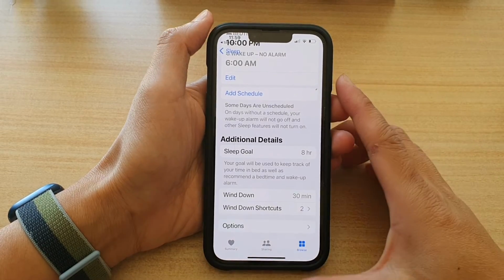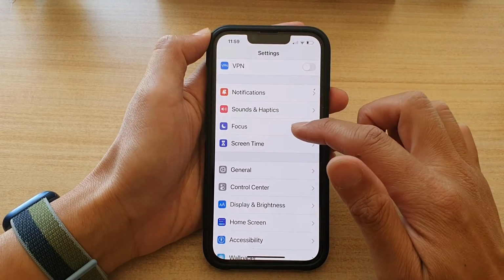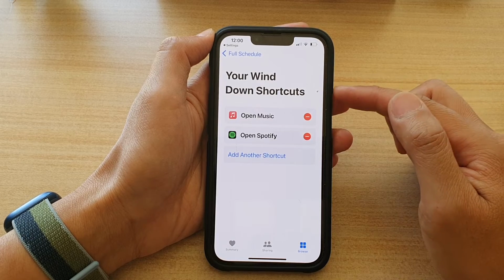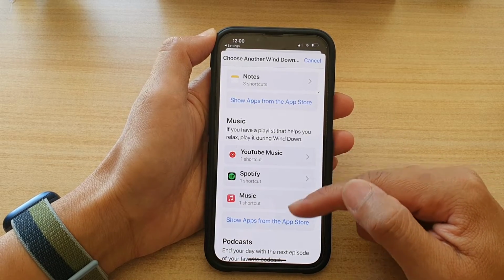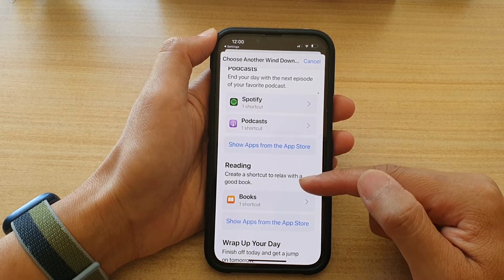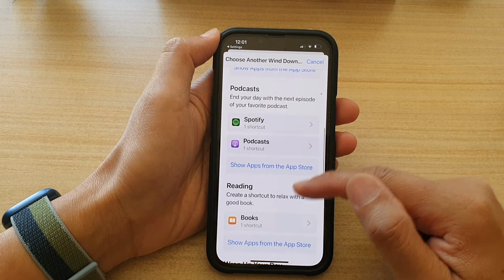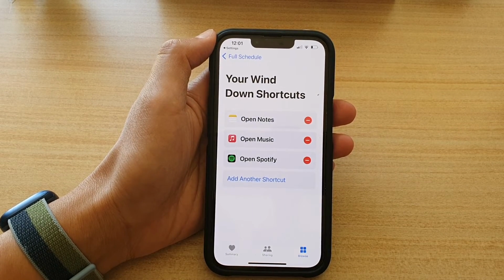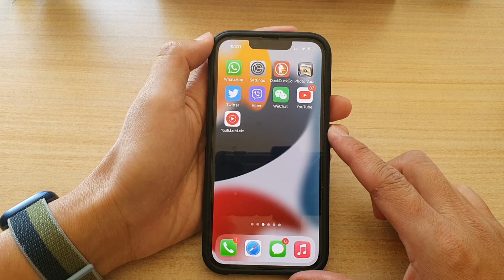iPhone 13/13 Pro: How to Set iPhone to Automatically Open Apps When Sleep Focus Wind Down Starts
Learn how you can set the iPhone to automatically open apps when Sleep Focus Wind Down starts on the iPhone 13 / iPhone 13 Pro/Mini.